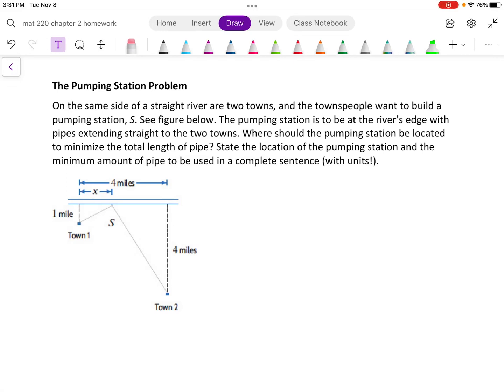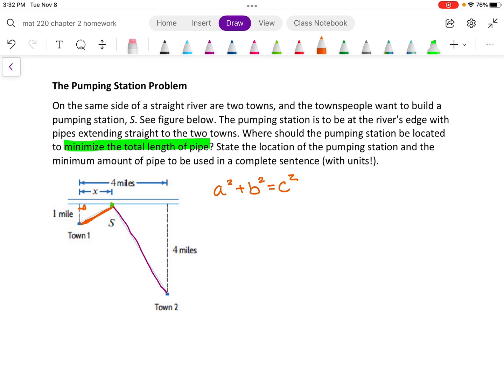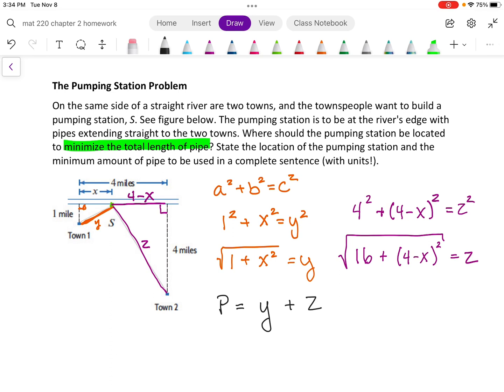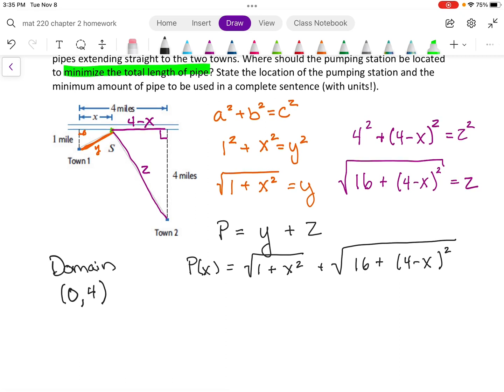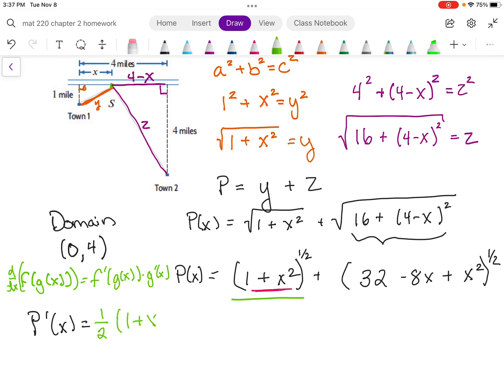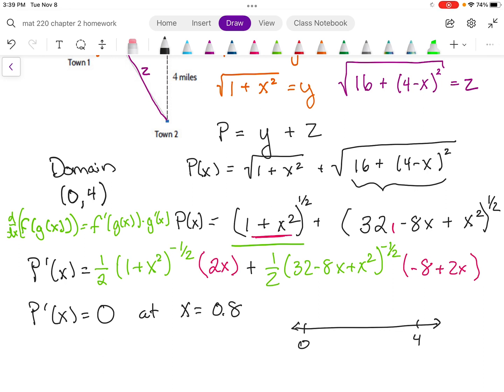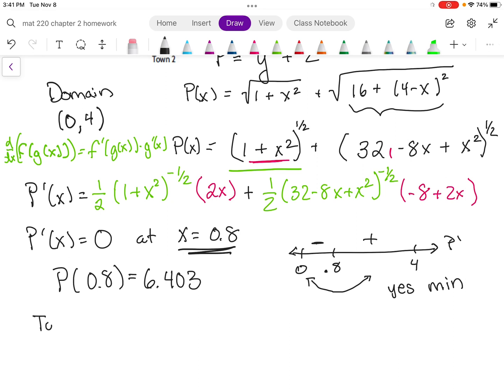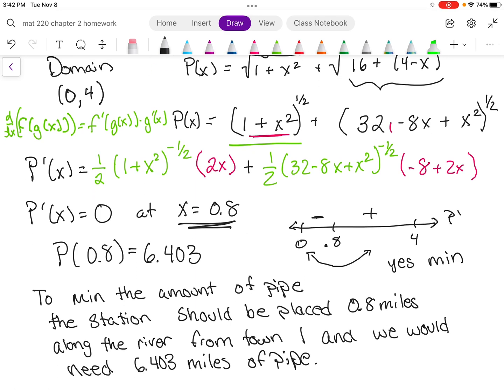9. Pumping Station Problem (Optimization Packet)